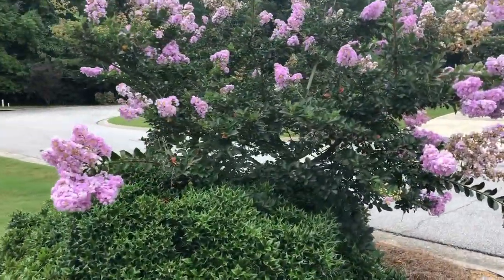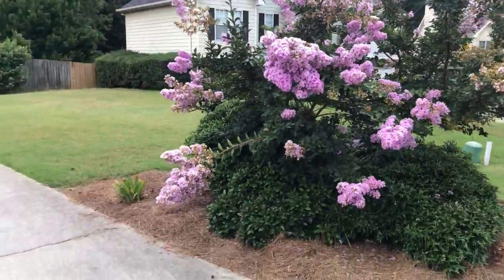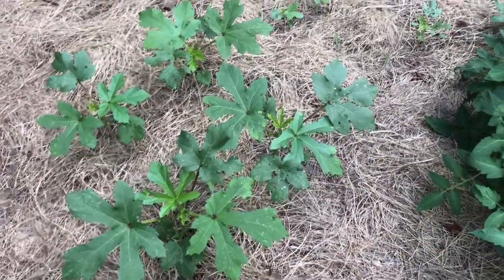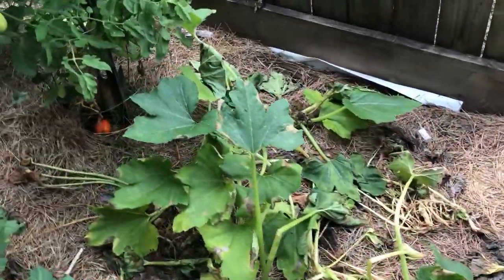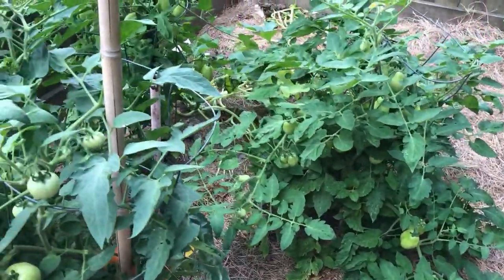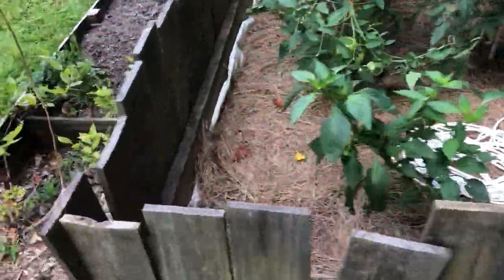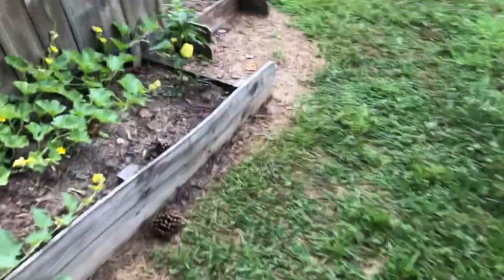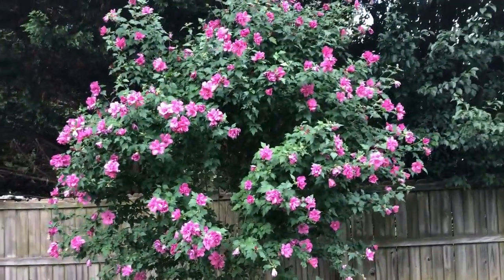Garden Update 7-12-19 Nichols Retirement Empire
Walk around the yard on 7-12-19. Tomatoes are doing best ever and the crepe myrtles are beautiful! Finally I am getting some bell peppers and cantaloupes are coming in. I catch a Redbird eating the millet in slow mo.